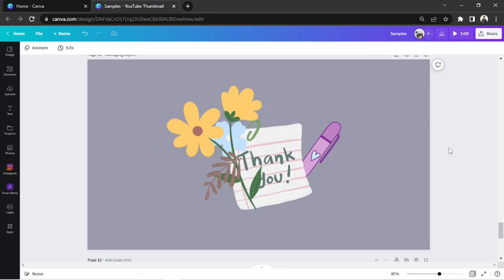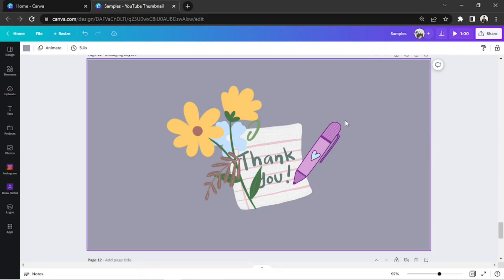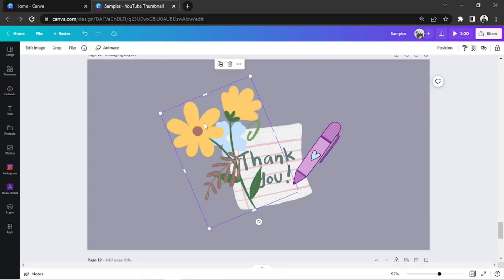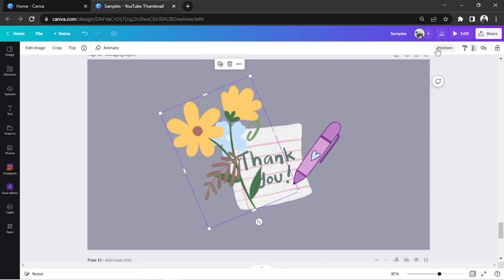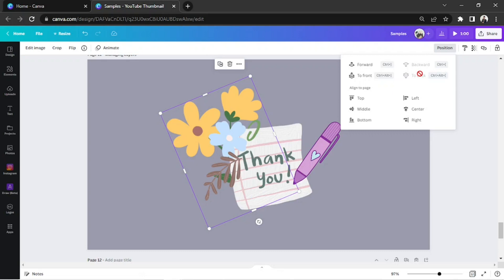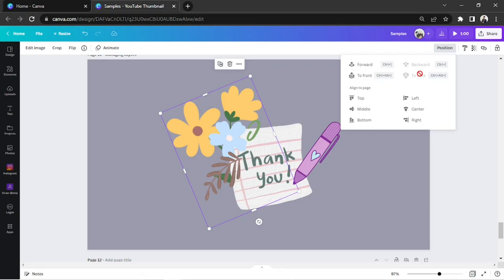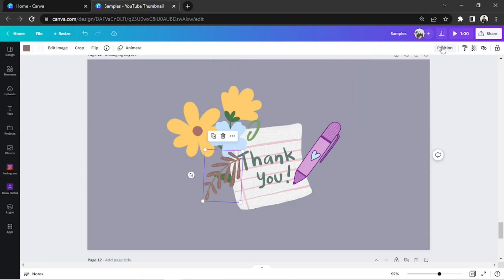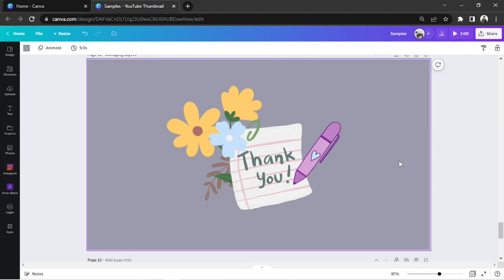Canva Layers - A Full Guide Of Layering Elements In Canva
This video is a full guide on how to layer elements in Canva. When you're designing, it's important to use your design skills creatively and effectively. In this video, I'm going to show you the best way to combine many images for a visual look that will help you stand out from competitors.